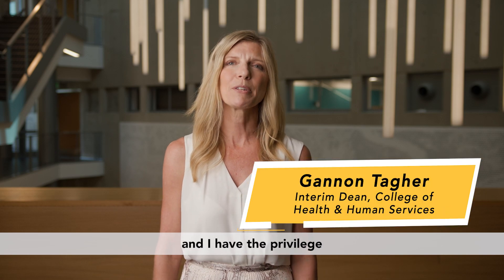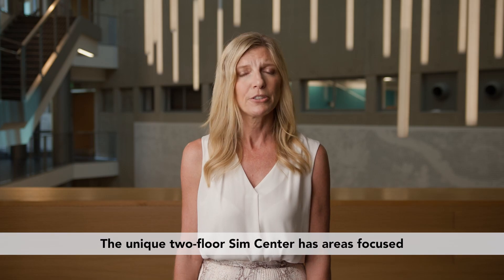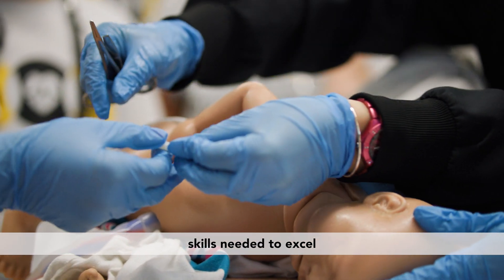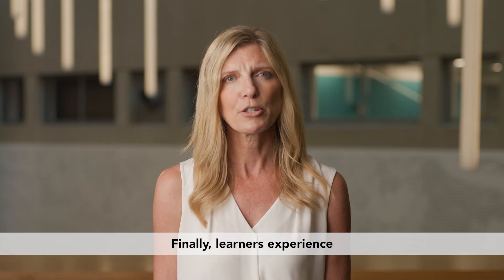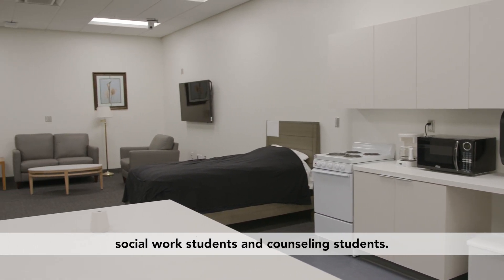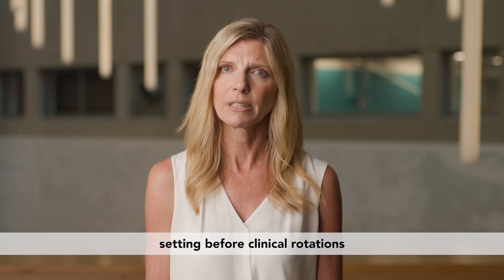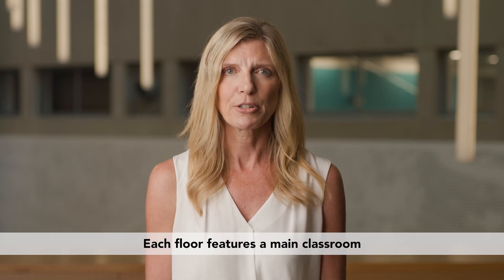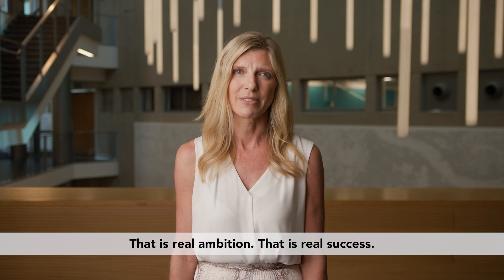Tour NKU's Center for Simulation Education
NKU is home to the St. Elizabeth Center for Simulation Education. One of two facilities of it's kind in the nation, and the only one in the region, offers a hands-on learning experience for all Health and Human Services learners. Get a tour of the state-of-the-art facility that's at the heart of preparing the next generation of healthcare professionals.